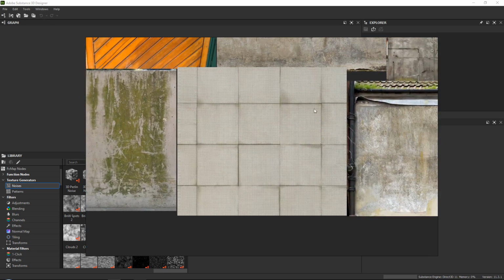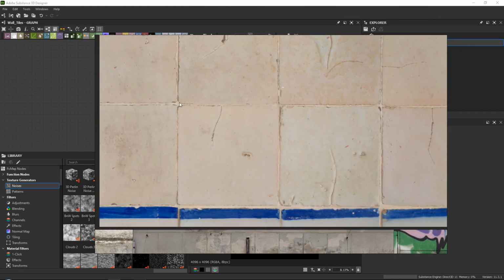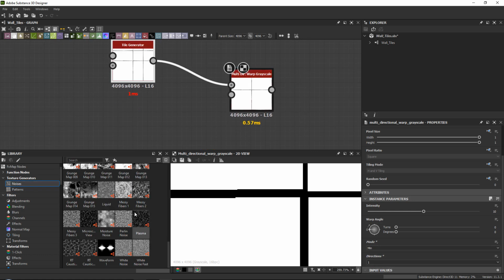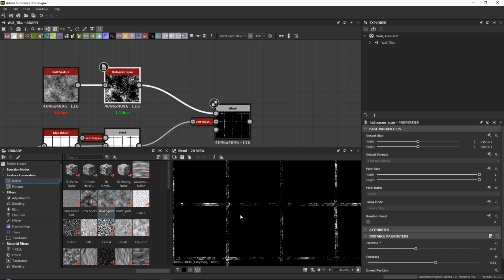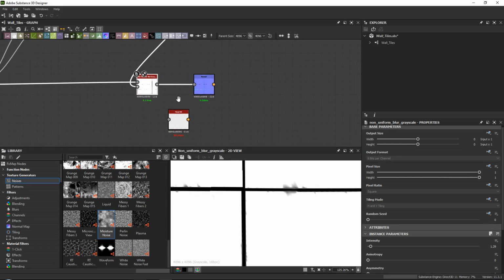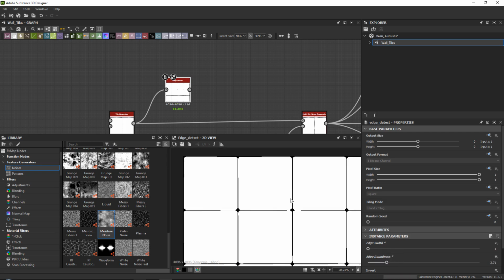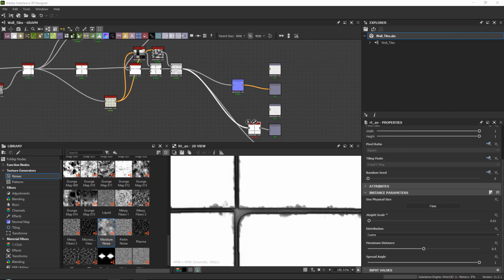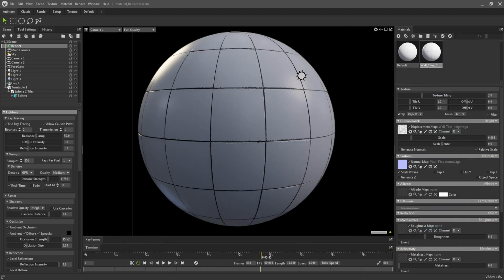13 Creating Our Wall Tiles Material Part1